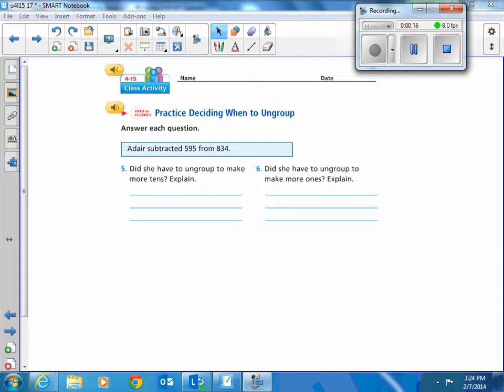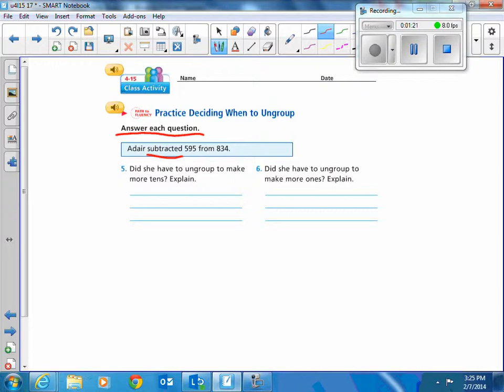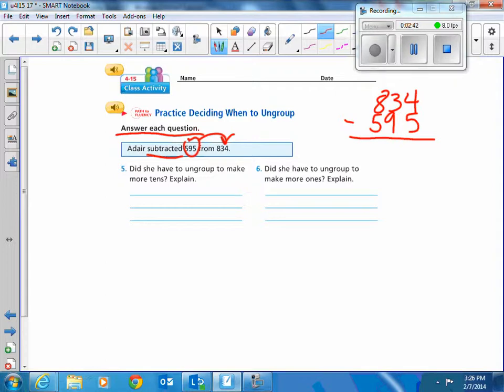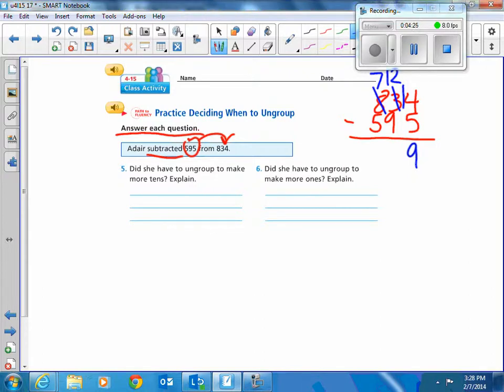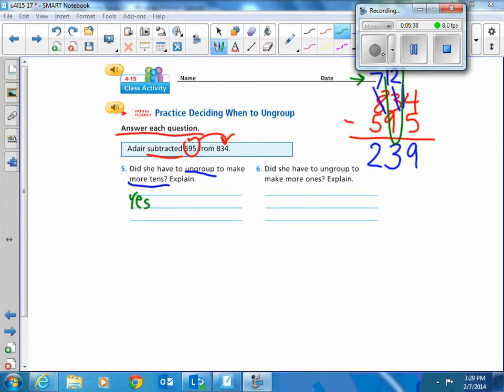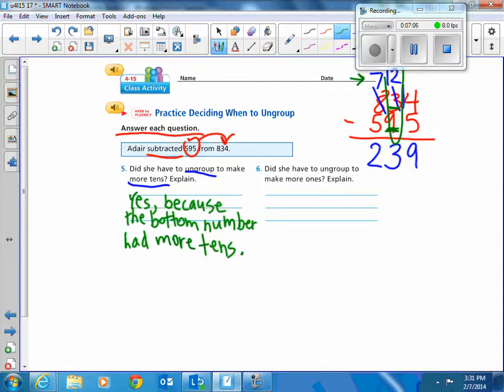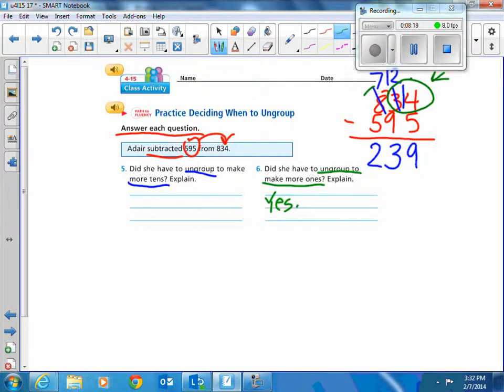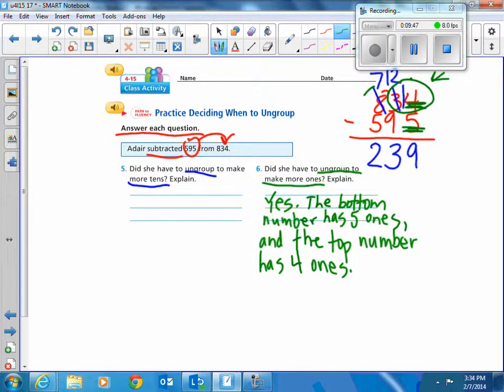Unit 4 Lesson 15 Activity 2